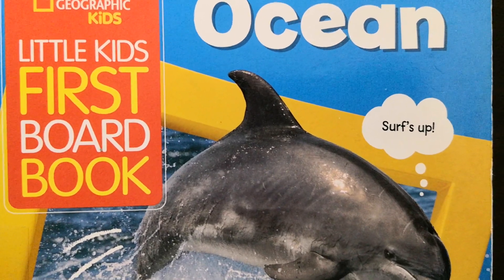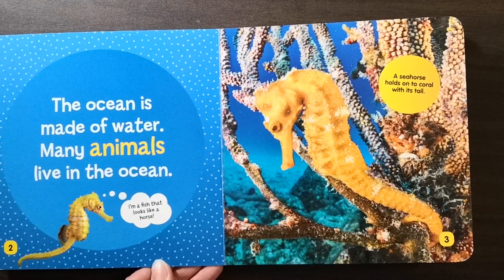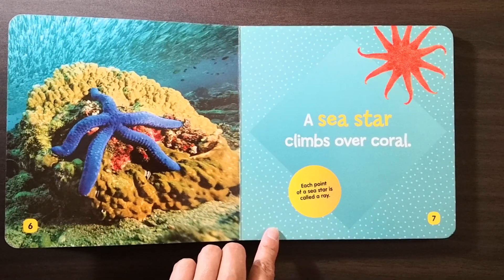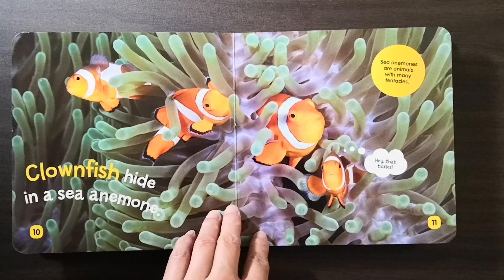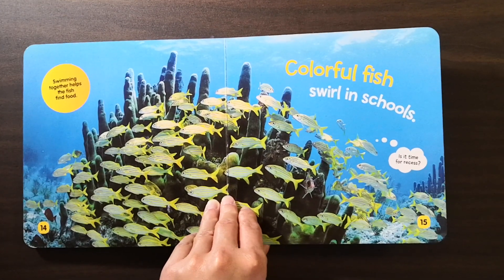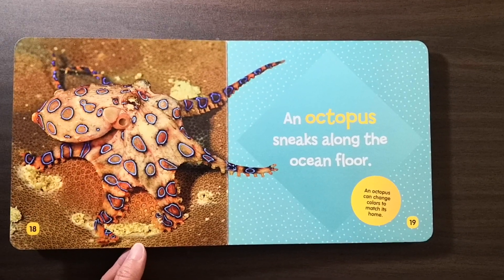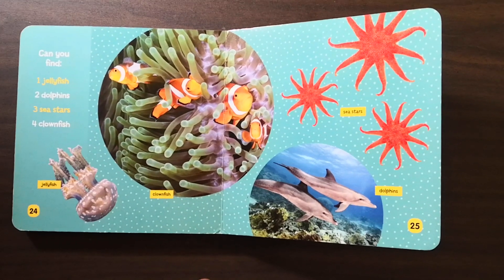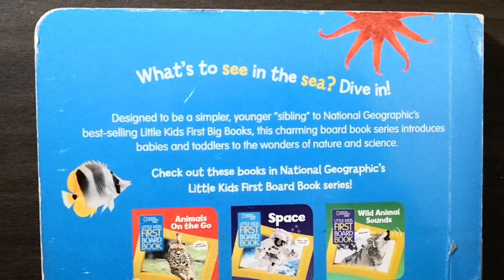National Geographic Kids: Little kids first board book. Text By Ruth Musgrave.